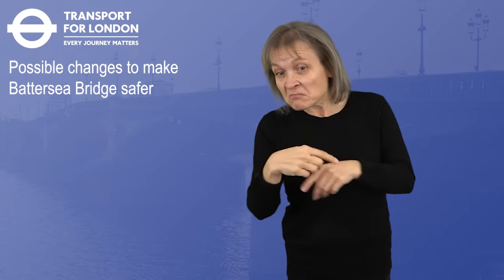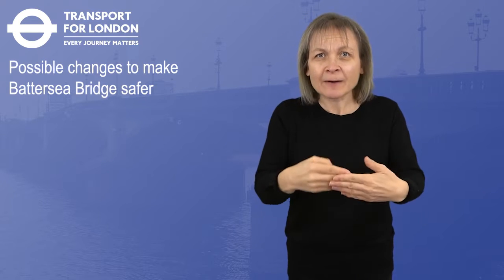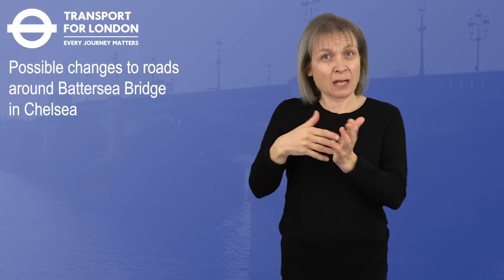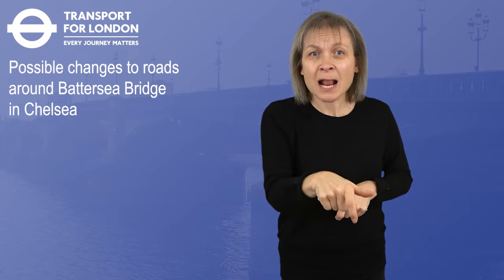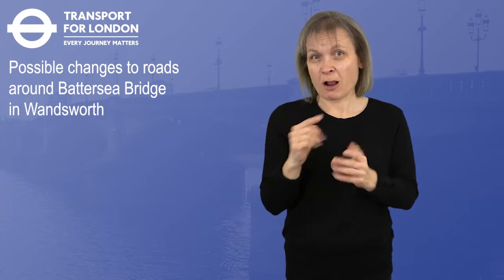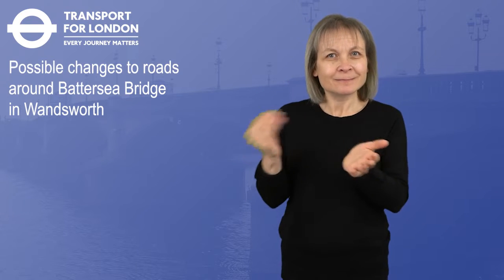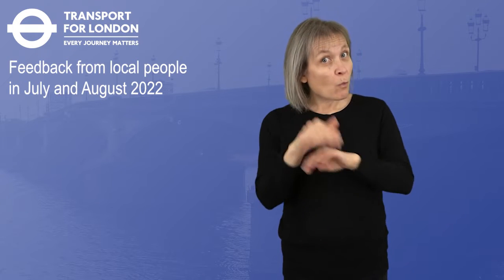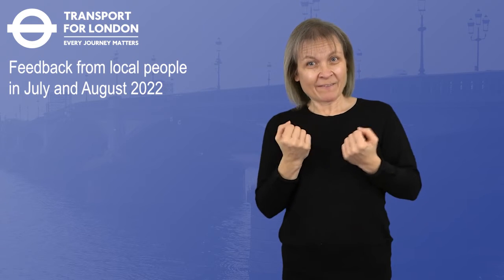Battersea Bridge consultation Text